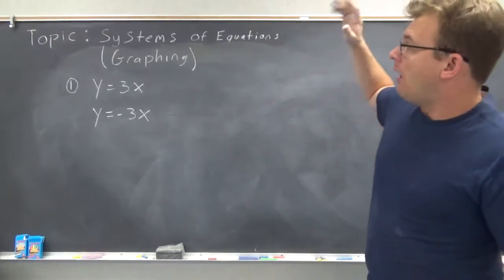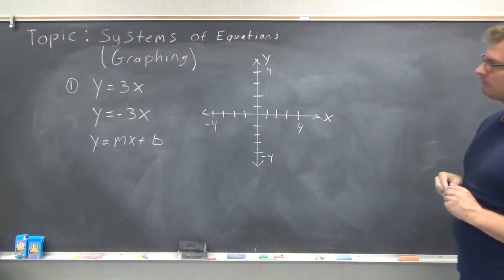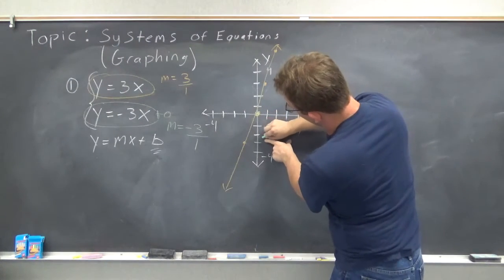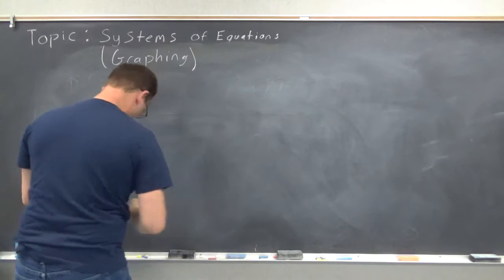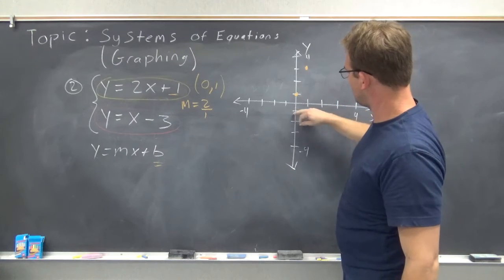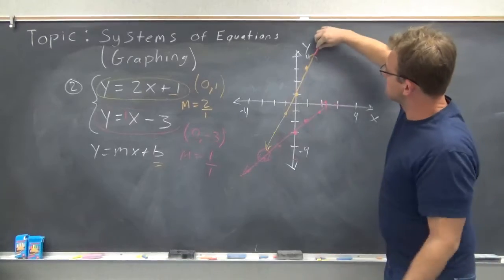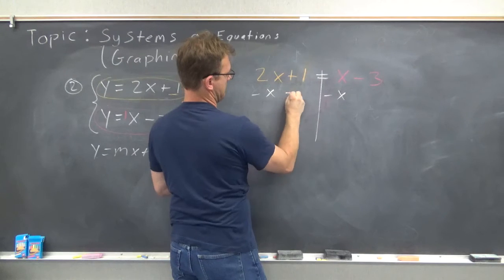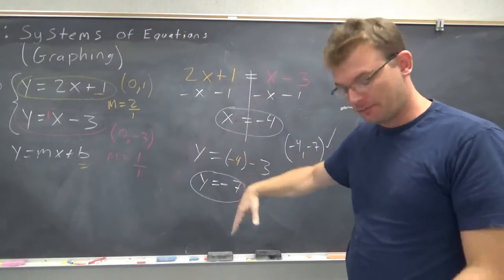Graphing a system.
This is the 3rd part of solving a system of equations.